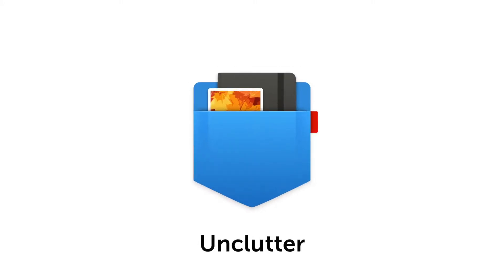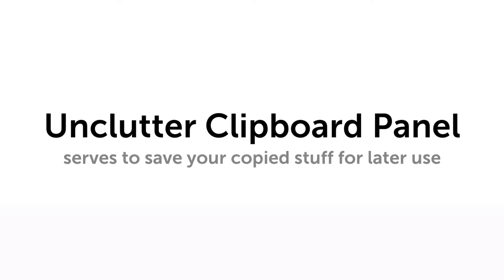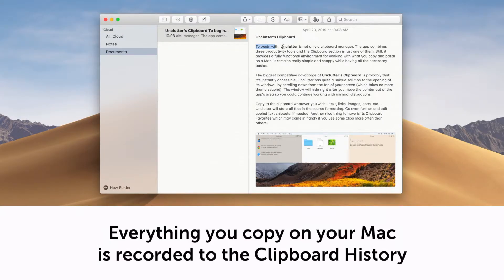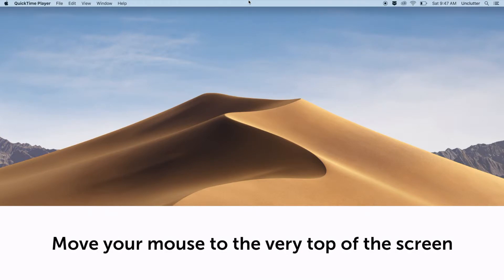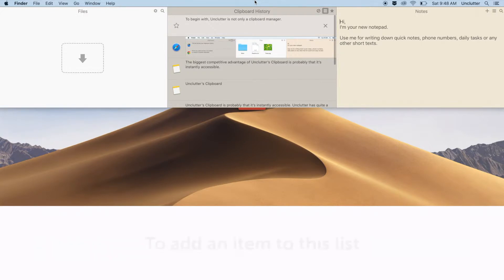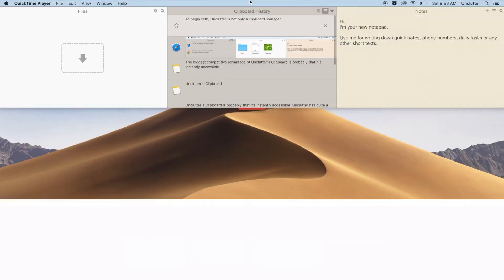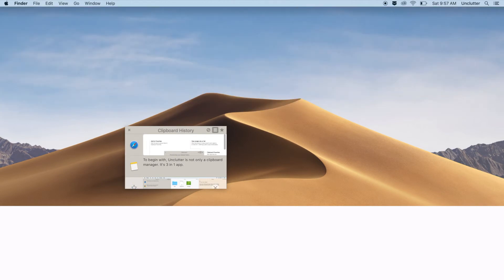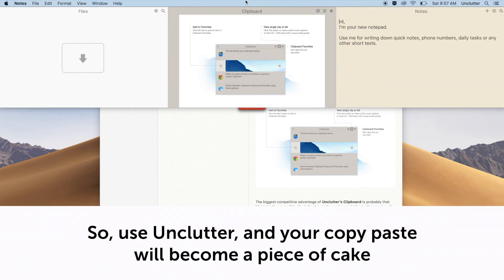Handy clipboard manager for Mac – Instantly access your Copy Paste history.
Learn how to copy and paste on a Mac – easy, fast, efficiently. The Unclutter app will come in handy to you.

Unclutter is a practical 3-in-1 productivity tool. It helps you store most important stuff on your Mac, right at your fingertips, without cluttering your desktop.

Manage your copy paste in the Unclutter's Clipboard History: view and recall clips, star favorite ones, edit text clips, and access your Mac clipboard instantly.